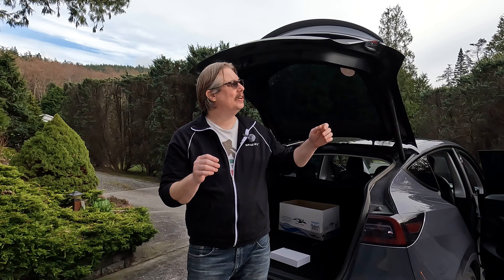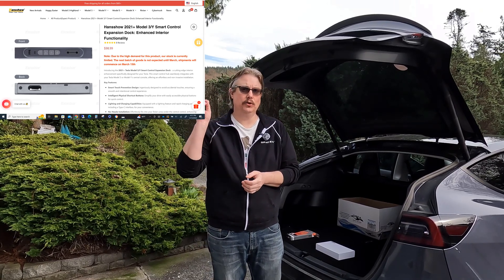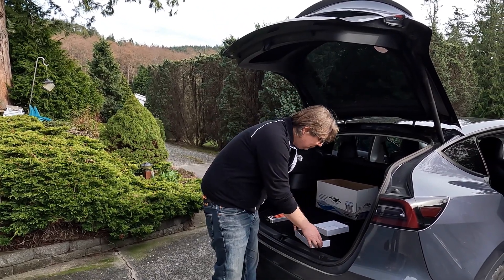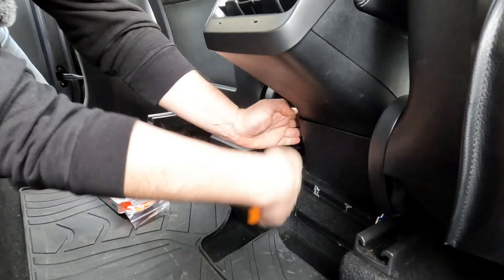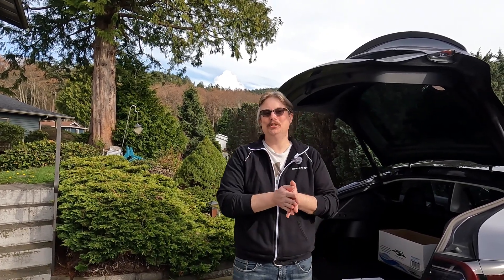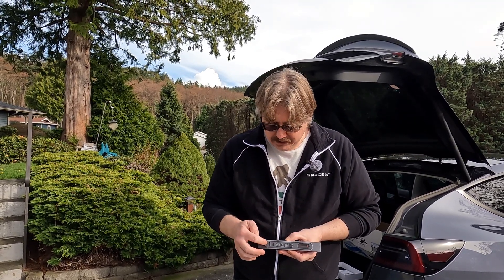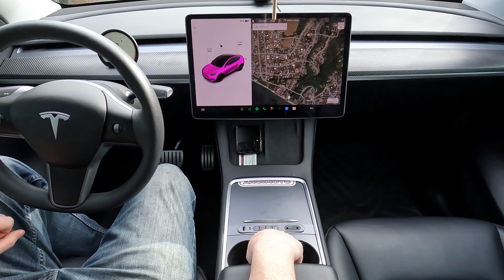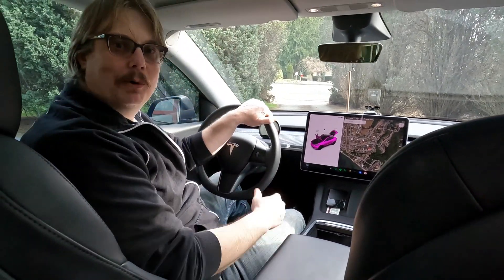Ultimate Hansshow Smart Dock Tesla Upgrade for Uber Drivers & Parents? Plus Manual Pre-Conditioning!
Join us as we dive into the exciting world of Tesla enhancements with the Hansshow Smart Expansion Dock for our 2022 Tesla Model Y Performance, Amos. 🚗💡 In this video, we'll unbox, install, test, and review this innovative dock that brings new functionality right to your fingertips.

With 4 pre-programmed buttons offering dual functions - from turning reading lamps on/off, folding mirrors, and opening the glove box, to manually preconditioning the battery for DC fast charging, and even popping open the frunk and trunk - this dock is a game-changer. 🌟

🔌 What's Inside:

Unboxing the Hansshow Smart Expansion Dock
Step-by-Step Installation Guide
Testing All the Cool Features
Detailed Review: Pros, Cons, and Is It Worth It?

Your engagement helps us keep delivering content you love!